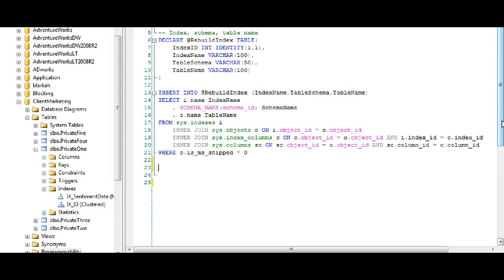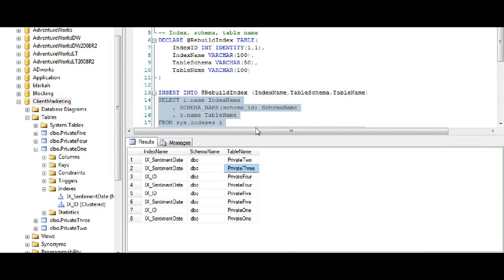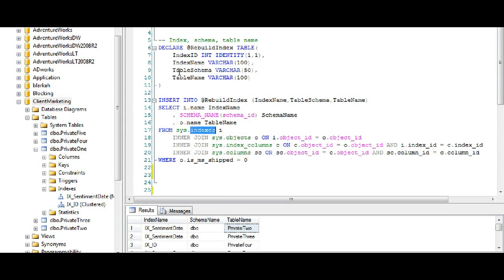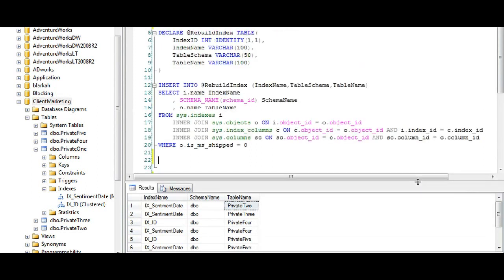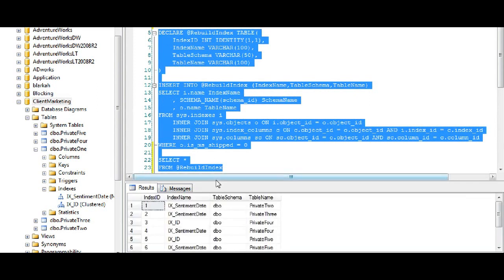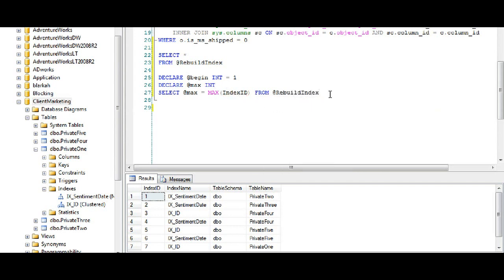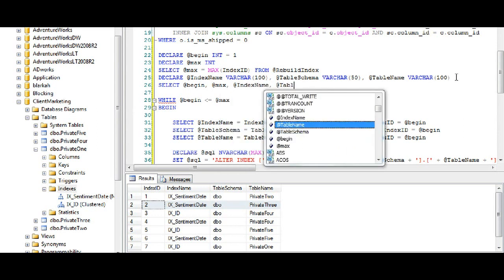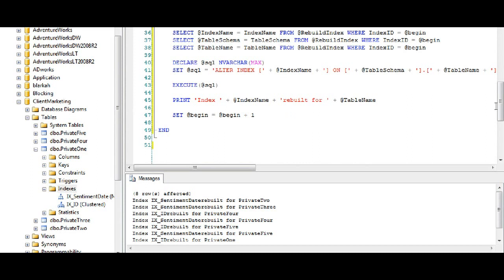TSQL: Rebuild All Indexes In A Database